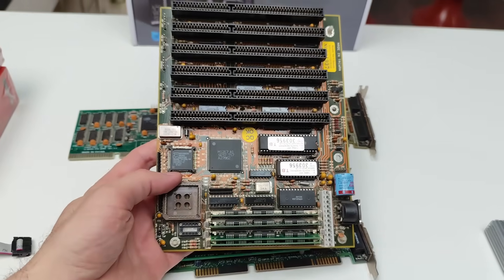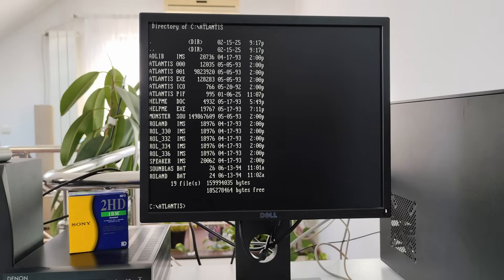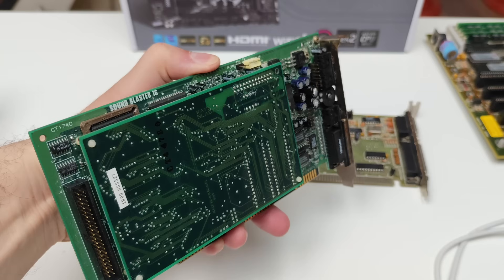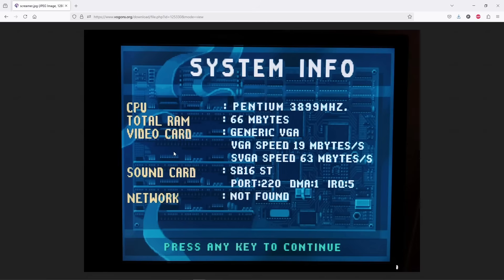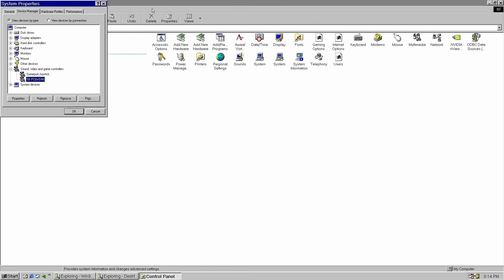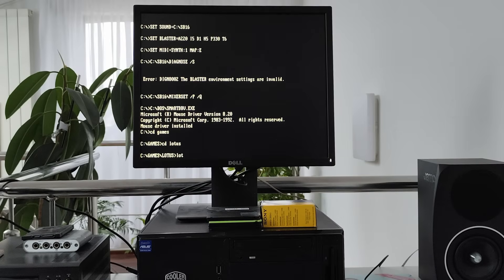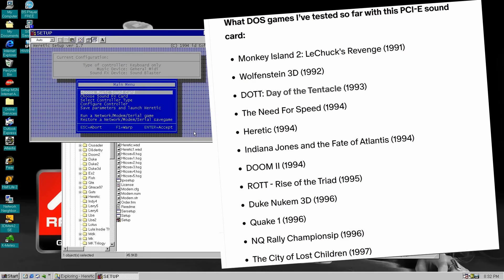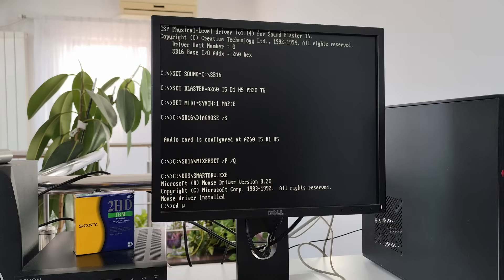No DMA? Running DOS Games on Modern Hardware with Windows 98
Ever wonder why modern PCs struggle with DOS audio? I'll break down exactly how DMA (Direct Memory Access) worked back in the day, why ISA sound cards like my Sound Blaster 16 were revolutionary, and how PCI eventually changed everything.

I also built a truly retro AMD 386 SX 33MHz PC (crammed into a contemporary ATX case) and then pit it against a screaming fast current-gen machine running Windows 98, by testing gems like Indiana Jones and the Fate of Atlantis and Lotus III against modern rigs

Chapters:

0:00 - Introduction: A 1991 NiCd Battery & 386 Motherboard
0:30 - Can 1990s Games Run on Modern PCs?
0:53 - Setting Up a 386 PC in an ATX Case
1:01 - Playing Indiana Jones and the Fate of Atlantis (1992)
2:15 - Sound Blaster 16 & ISA Sound Cards Explained
2:45 - Understanding DMA and Its Role in DOS Gaming
4:08 - Running DOS Games in Windows with WDM Drivers
7:34 - Conclusion: DOS Games on Modern Hardware & The Need for Speed

We’ll also explore the challenges of getting sound to work on modern systems, including the role of DMA (Direct Memory Access), ISA vs. PCI sound cards, and the importance of WDM drivers for compatibility.